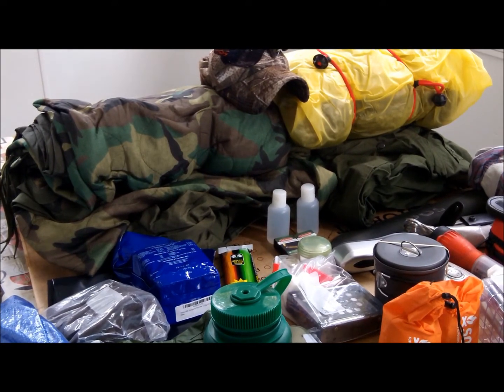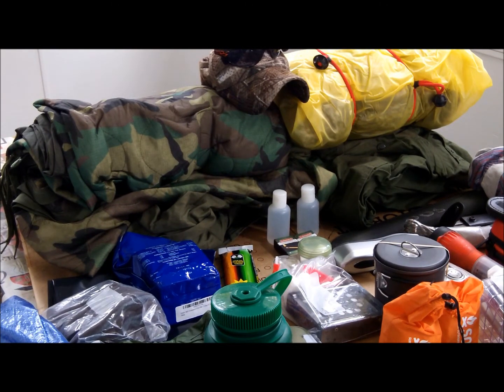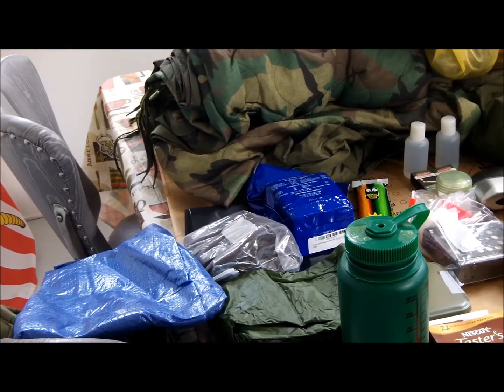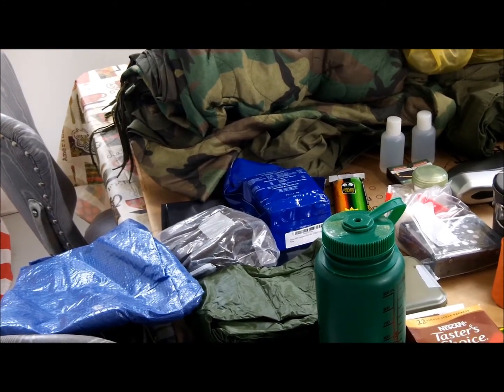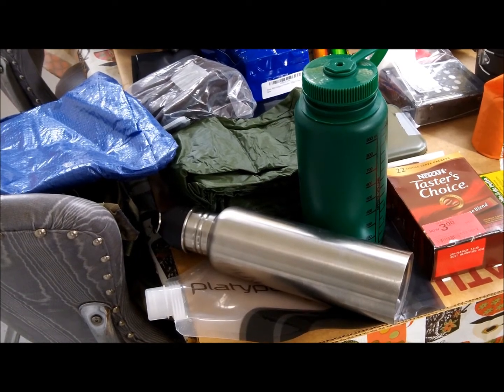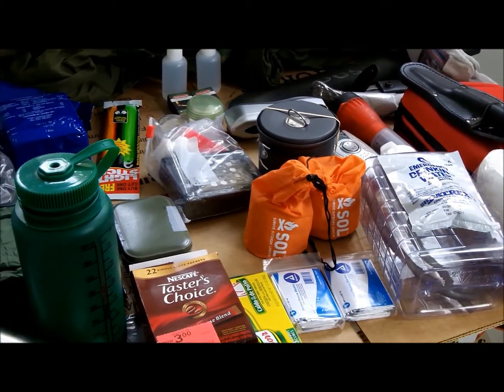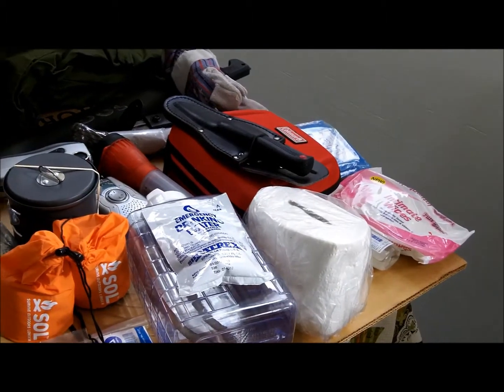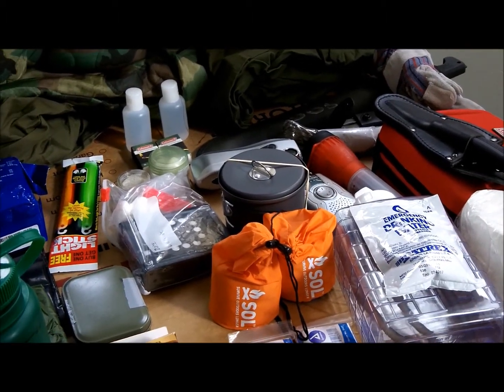.... upgrade of the go bags for the car..